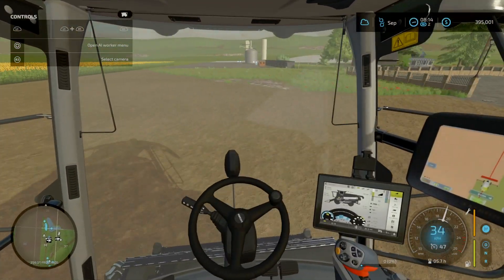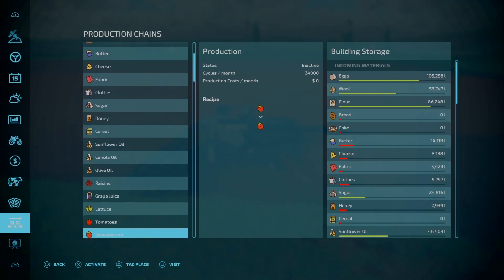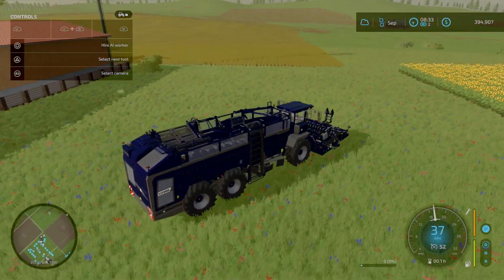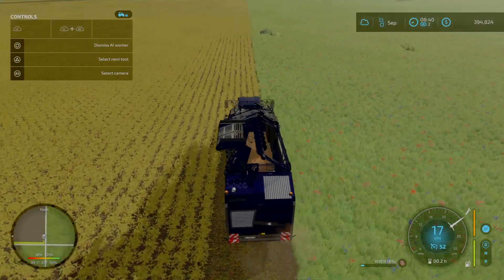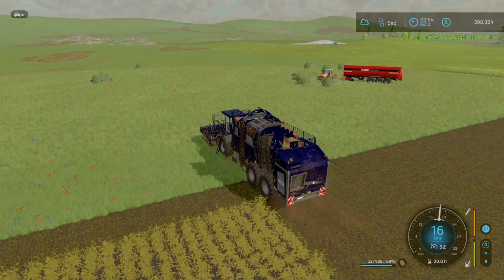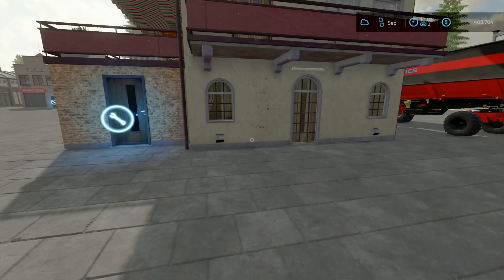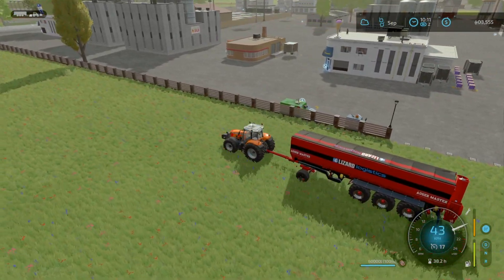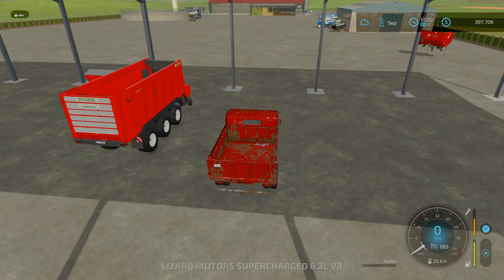Ep 98 - 533 544 Liters Potatoes | No Mans Land - Farming Simulator 22 Gameplay